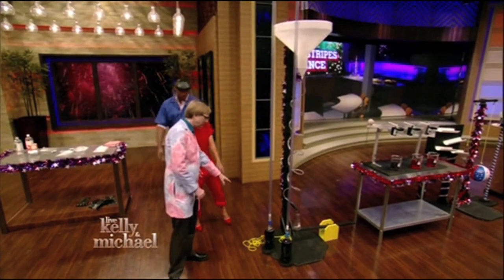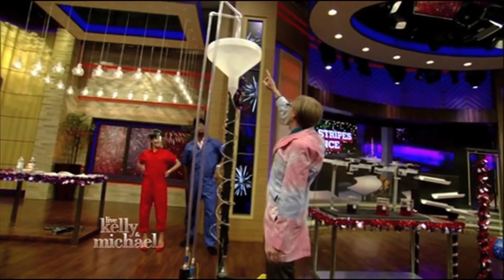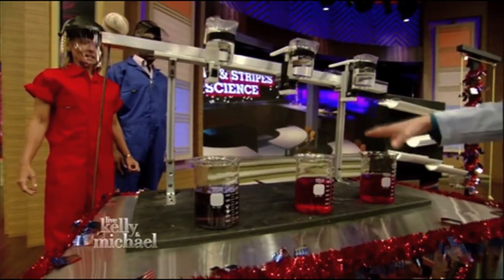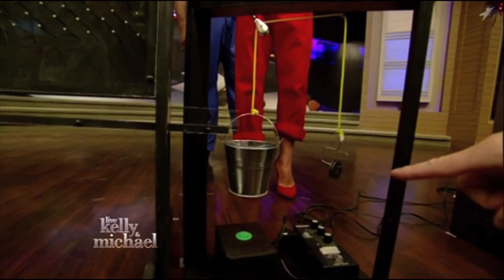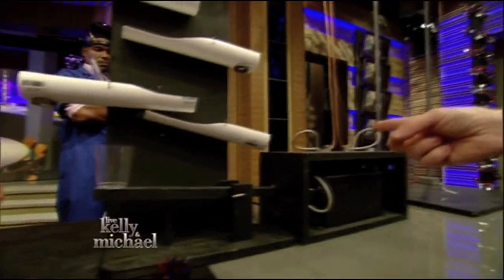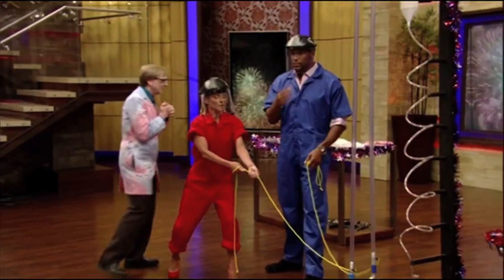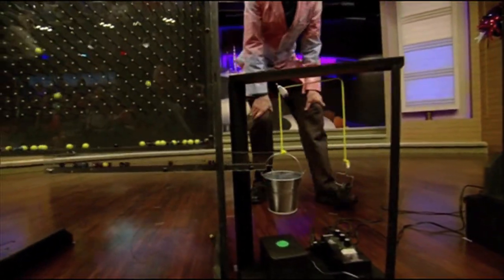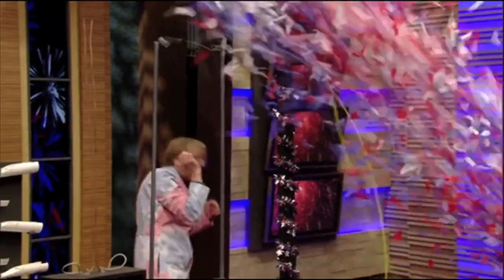Science Bob's Rube Goldberg Machine on Kelly & Michael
I've always loved Rube Goldberg machines, so when I was invited back on Live With Kelly & Michael for their 4th of July week, I took on the task of creating a science based, 4th of July themed Rube Goldberg device. It took 2 weeks to plan and build, but hopefully it was worth it.